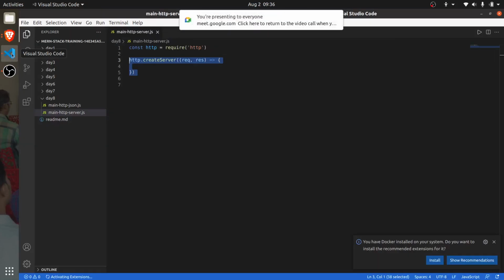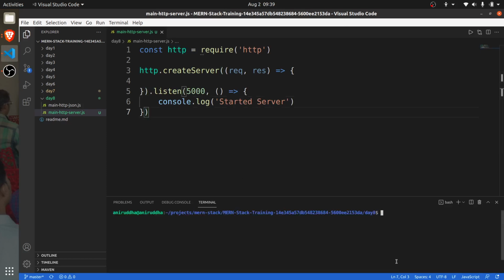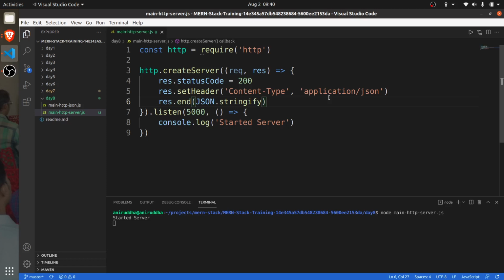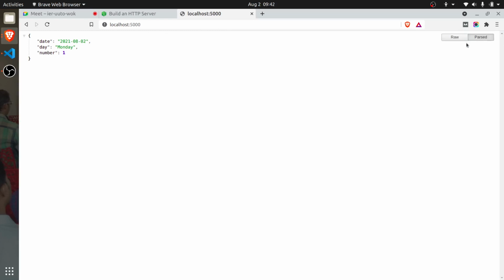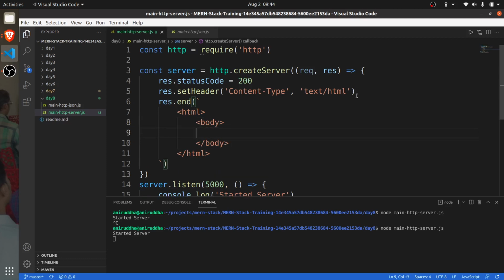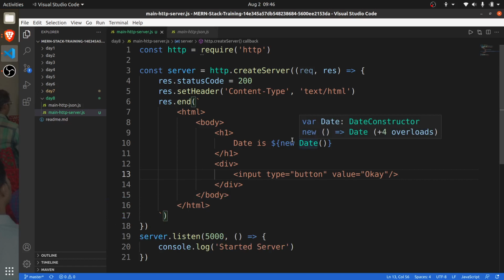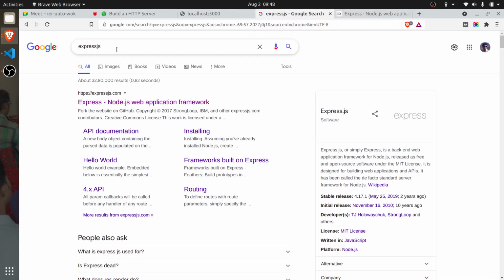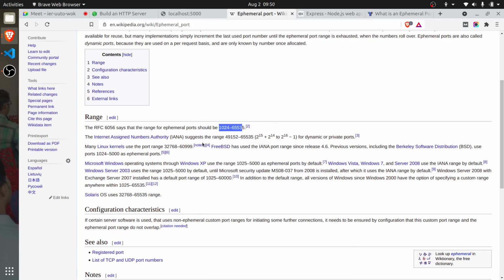MERN Stack Course - Lecture 8 - Creating HTTP Server